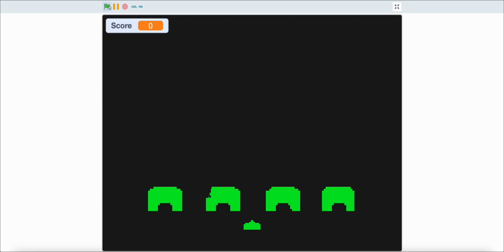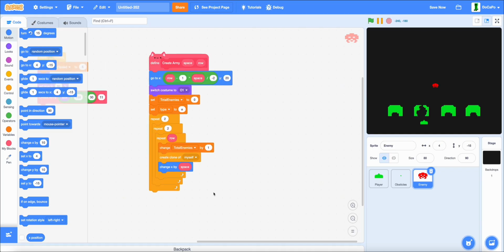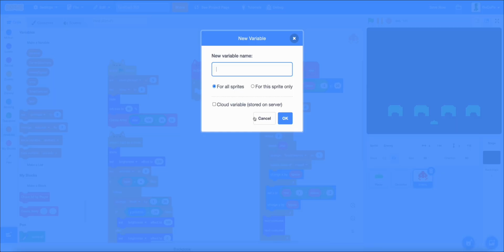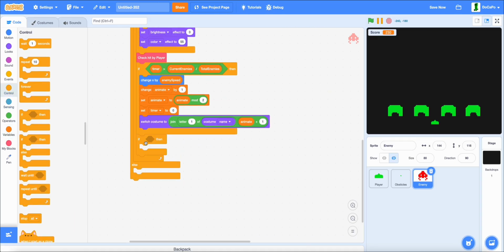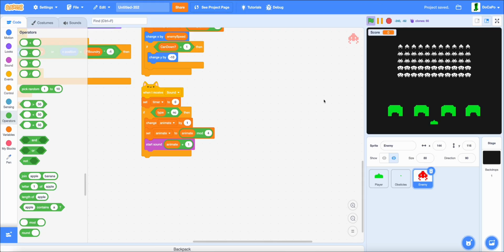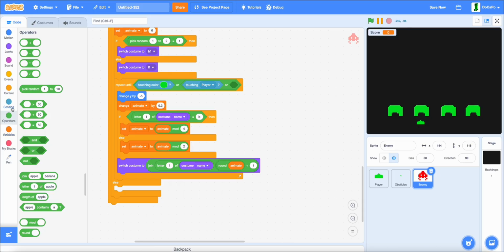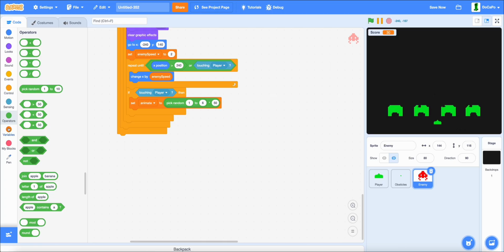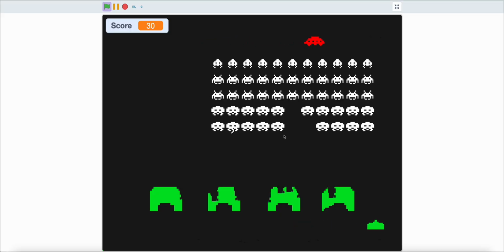How to add Enemies for Space Invaders Game in Scratch | Scratch Tutorial!